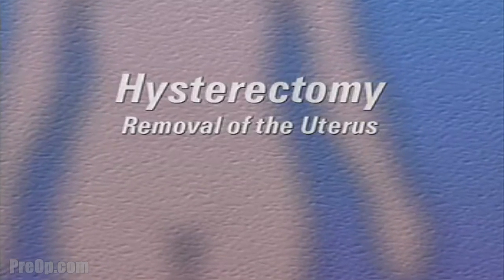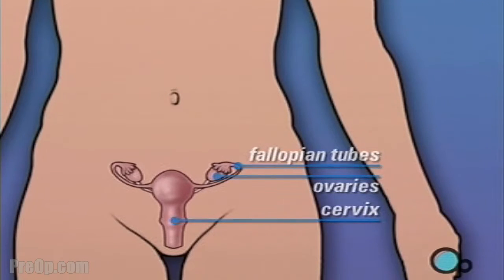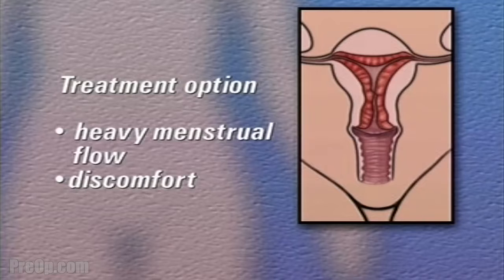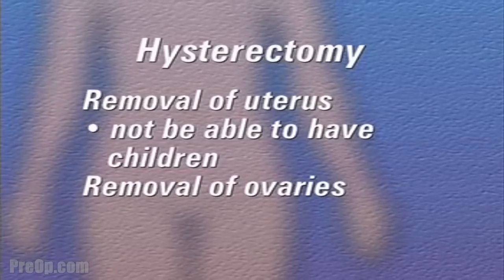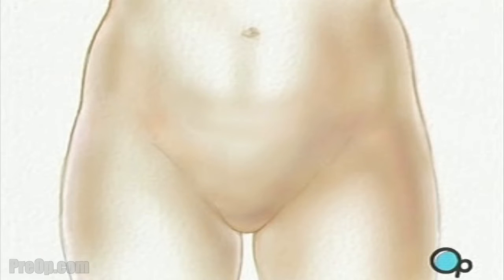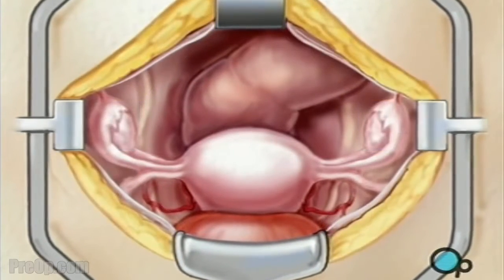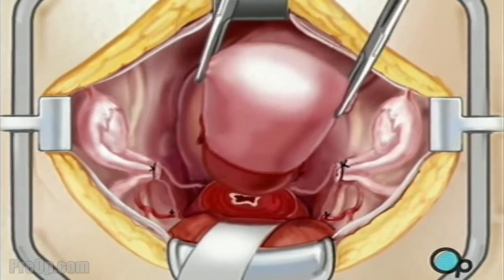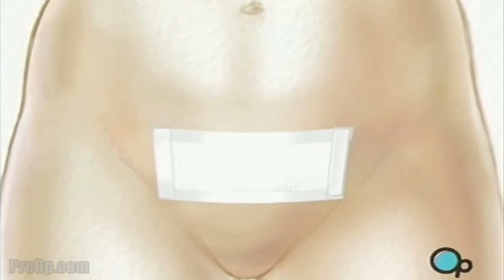PreOp® Hysterectomy Removal of the Uterus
What is a Hysterectomy, Uterus Removal?
A hysterectomy is the removal of the uterus - the organ that holds and protects the fetus during pregnancy.

A hysterectomy often involves the removal of other parts of the reproductive system, including the ovaries - where eggs are produced - the fallopian tubes which carry the eggs to the uterus and the cervix - or neck of the uterus.

There are many different reasons why a doctor may recommend this kind of surgery.

In many cases, disease or the growth of abnormal tissue will lead a doctor to recommend the removal of the uterus.

In some cases, unusually heavy menstrual flow and the accompanying discomfort may make hysterectomy an important treatment option for patient and physician to consider.

But no matter what the reason behind it, you should be aware that the removal of the uterus and other reproductive organs is a serious step and it can mean significant changes in your life.

After having a hysterectomy, you will not be able to have children and if your ovaries are removed as part of the procedure, you may even need to take medication to replace hormones that your body once produced on its own.

After allowing a few minutes for the anesthetic to take effect, your doctor will decide whether to make a vertical or horizontal incision.

An incision is made cutting through the skin and muscle of the abdomen.

Next, the surgeon will inspect the general condition of the abdominal organs.

Once the ovaries are exposed the uterus can then be separated from the bladder.

Next, the fallopian tubes are tied off and cut.

All arteries and veins connected to the uterus are tied off and cut as well.

Now the uterus can be pulled upward. This stretches the vagina, allowing the surgeon to cut the uterus free at the cervix. The surgeon closes the top of the vagina with stitches and provides added support by attaching the ligaments that once held the uterus in place.

The incision is then closed and a drainage tube may be left inserted at the site.

Finally, a sterile bandage is applied.